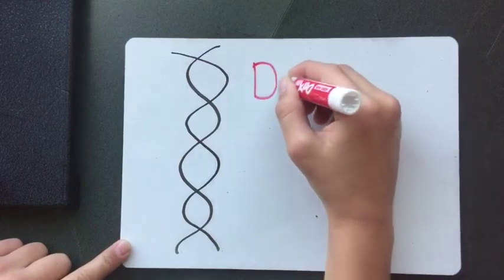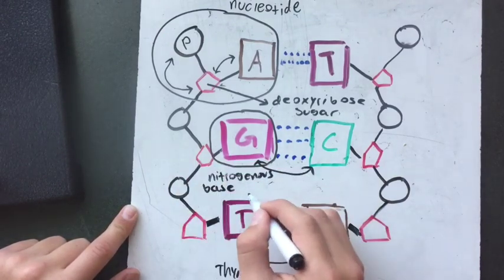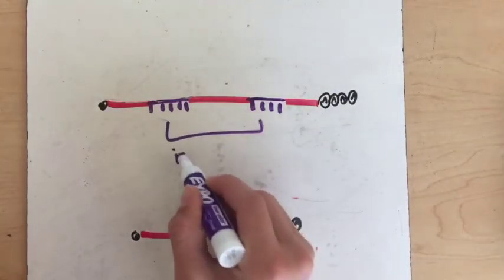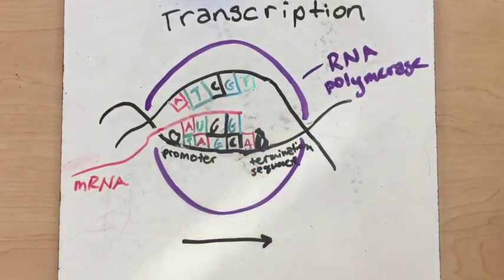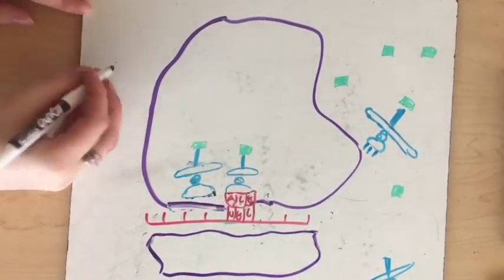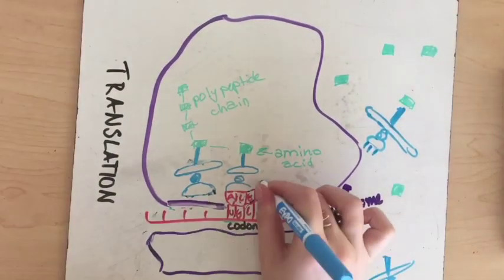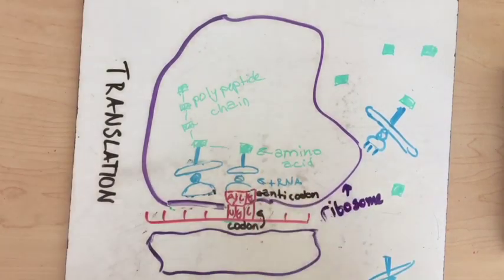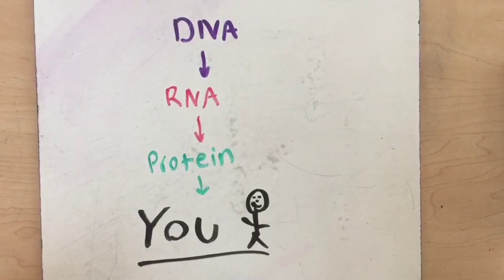Protein Synthesis final